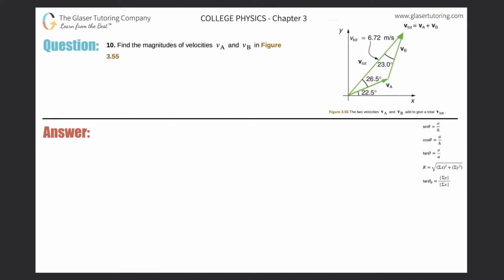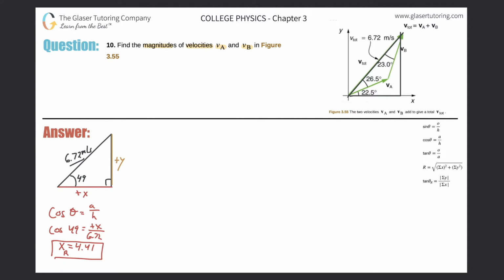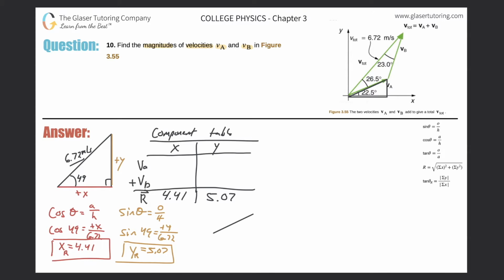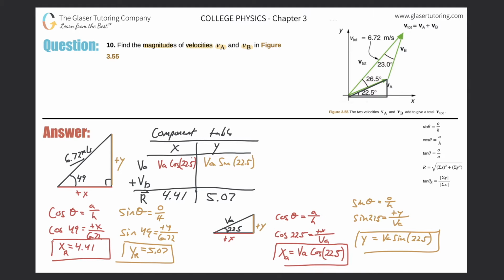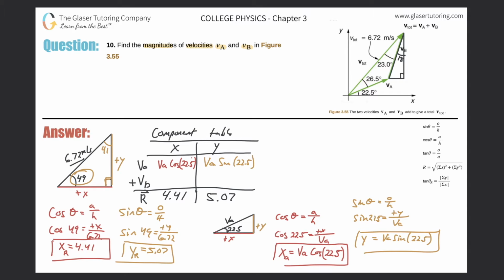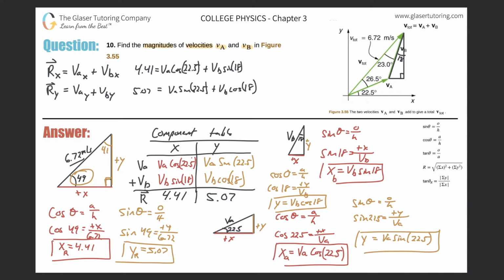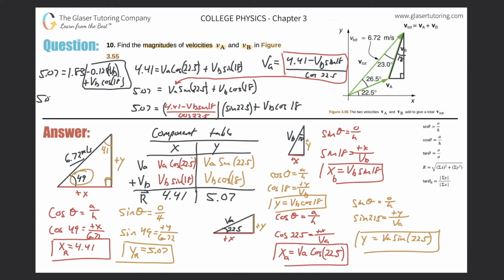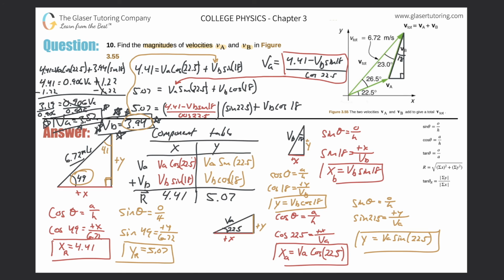3.10 | Find the magnitudes of velocities vA and vB in Figure 3.55.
Find the magnitudes of velocities vA and vB in Figure 3.55.